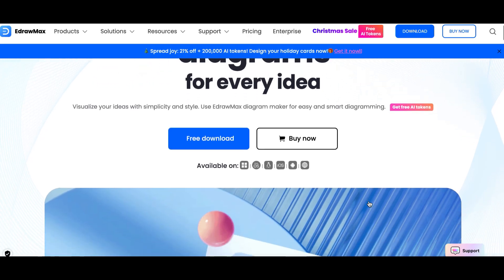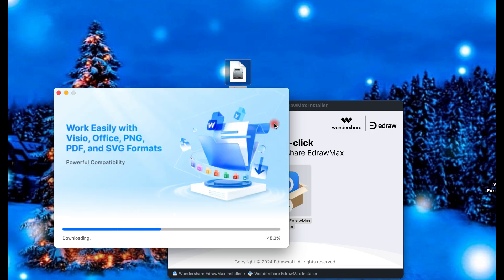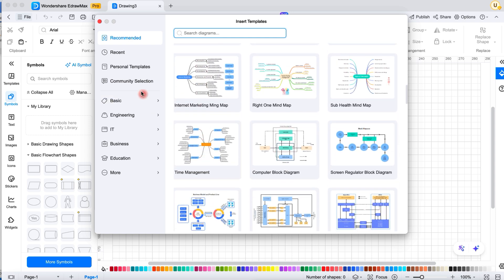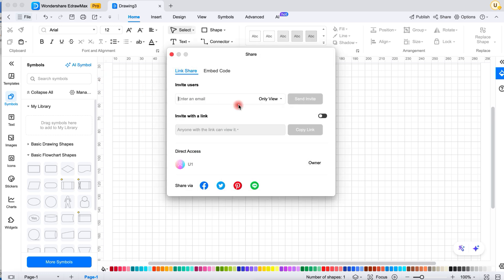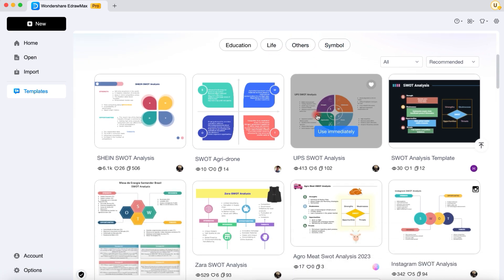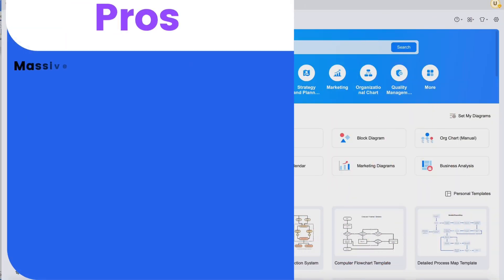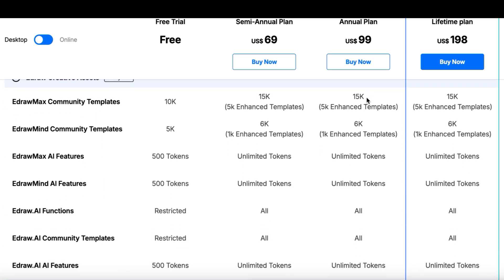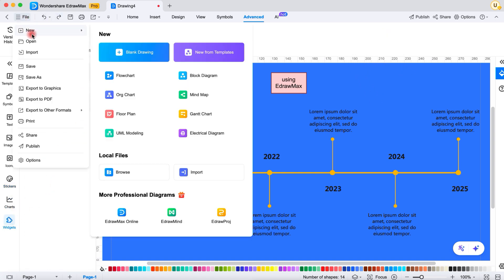Wondershare EdrawMax Review | Best Tool for Diagrams & Flowcharts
Looking for an easy-to-use tool to create flowcharts, diagrams, mind maps, and more? In this video, I review Wondershare EdrawMax, a professional diagramming tool perfect for students, project managers, engineers, and anyone who needs clear, professional visuals.
From templates to customization and real-time collaboration, EdrawMax makes visualizing your ideas simple and fun. Watch the full review to see if this tool is right for you!
Edraw Max is a simple and user-friendly All-in-One Diagram Software.
Create over 210 types of diagrams,including flowcharts,mind maps,org charts,floor plans,UML diagrams,and more,using 30,000+free templates.Generate flowcharts,mind maps,icons,and more with Al.
Beautify your designs with just a click.Try the best Visio alternative today for free.